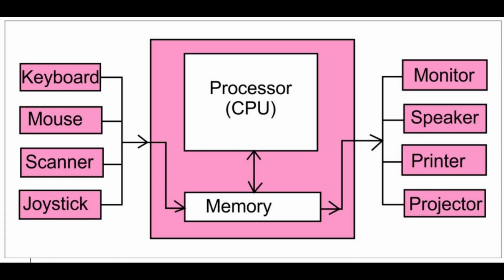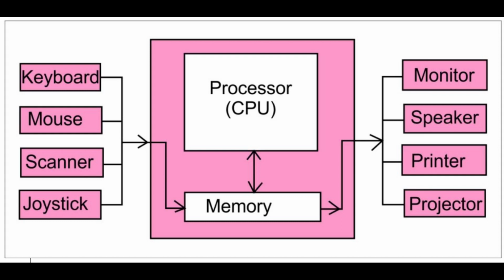We can use a computer (PC) to type documents, store, send email, play games, and browse the Web.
Computer, device for processing, storing, and displaying information.
Computer once meant a person who did computations, but now the term almost universally refers to automated electronic machinery.

The first computers were used primarily for numerical calculations. However, as any information can be numerically encoded, people soon realized that computers are capable of general-purpose information processing. Their capacity to handle large amounts of data has extended the range and accuracy of weather forecasting. Their speed has allowed them to make decisions about routing telephone connections through a network and to control mechanical systems such as automobiles, nuclear reactors, and robotic surgical tools. They are also cheap enough to be embedded in everyday appliances and to make clothes dryers and rice cookers “smart.” Computers have allowed us to pose and answer questions that could not be pursued before. These questions might be about DNA sequences in genes, patterns of activity in a consumer market, or all the uses of a word in texts that have been stored in a database. Increasingly, computers can also learn and adapt as they operate.

Computers also have limitations, some of which are theoretical. For example, there are undecidable propositions whose truth cannot be determined within a given set of rules, such as the logical structure of a computer. Because no universal algorithmic method can exist to identify such propositions, a computer asked to obtain the truth of such a proposition will (unless forcibly interrupted) continue indefinitely—a condition known as the “halting problem.” (See Turing machine.) Other limitations reflect current technology. Human minds are skilled at recognizing spatial patterns—easily distinguishing among human faces, for instance—but this is a difficult task for computers, which must process information sequentially, rather than grasping details overall at a glance. Another problematic area for computers involves natural language interactions. Because so much common knowledge and contextual information is assumed in ordinary human communication, researchers have yet to solve the problem of providing relevant information to general-purpose natural language programs.